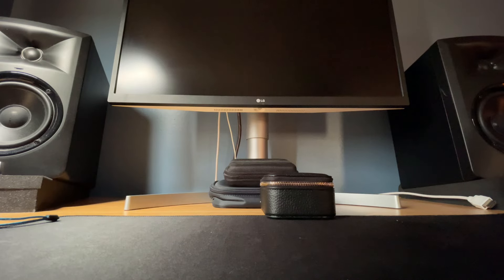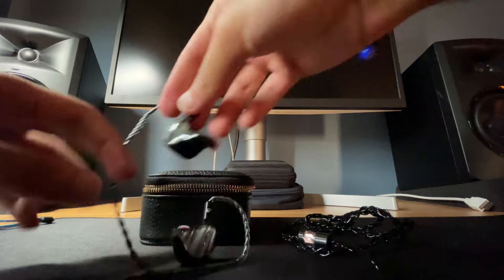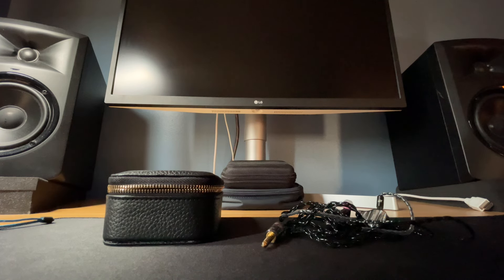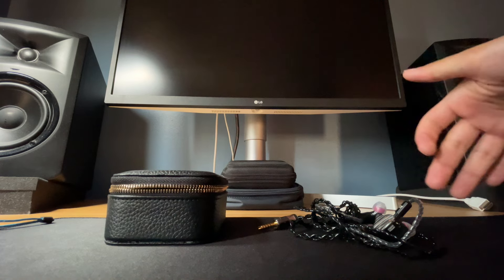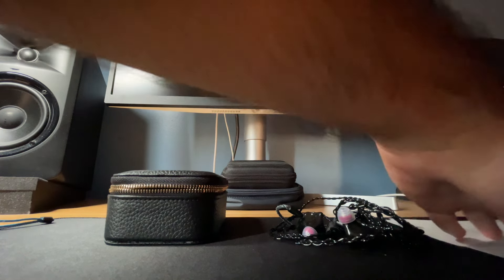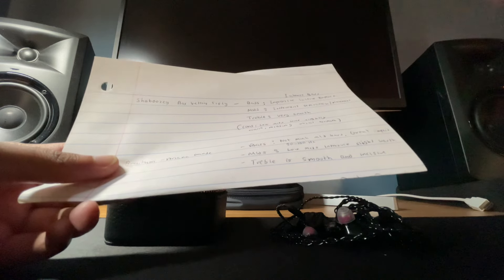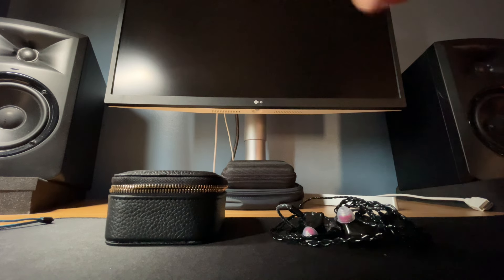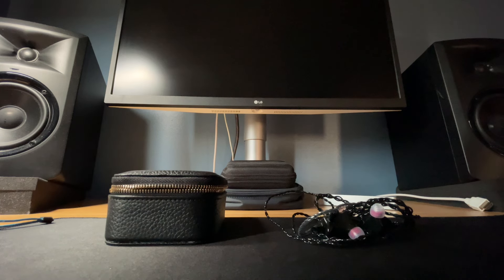Canpur CP622B IEM Review 💎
Tone: S
Tech: S+